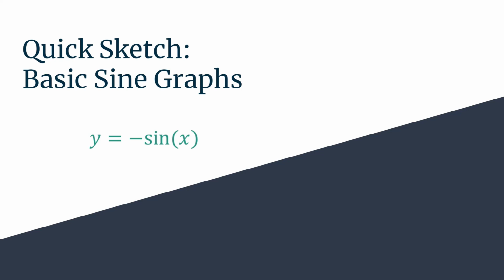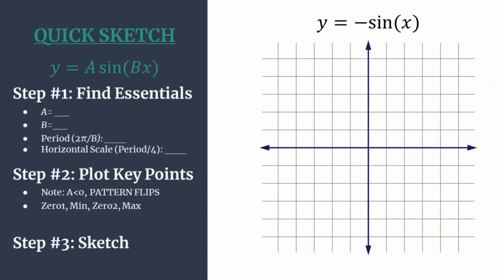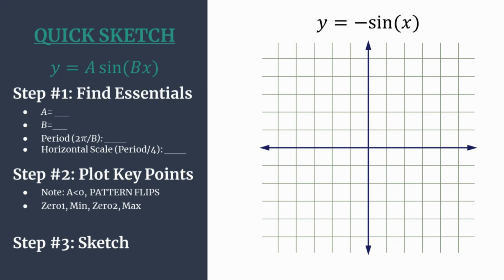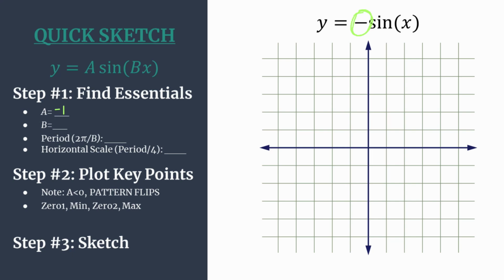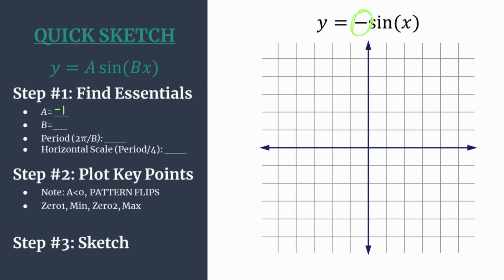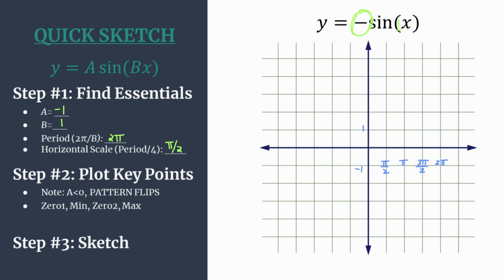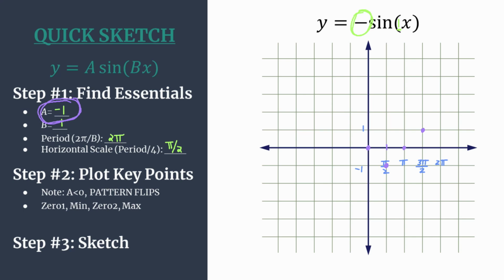Graphing Made Easy: y=-sin(x) Quick Sketch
Learn a quick and easy method to sketch the graph of y=-sin(x)!
Step #1: Find Essential Info
Step #2: Plot Key Points
Step #3: Sketch